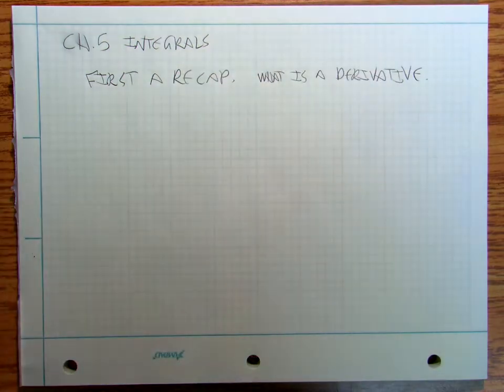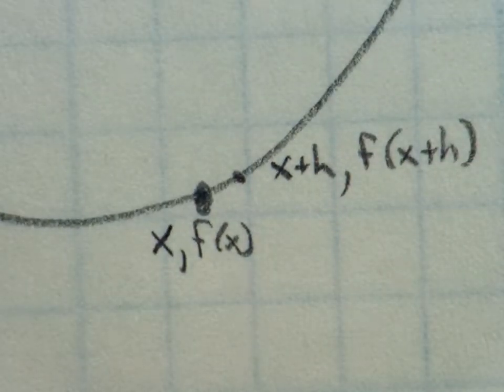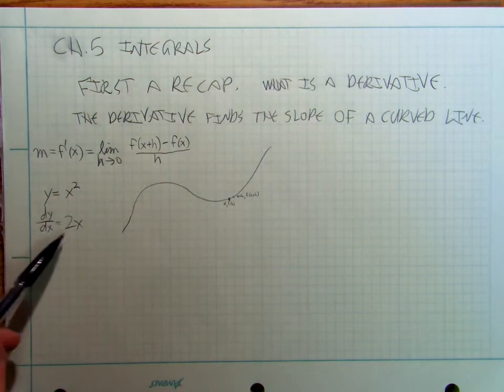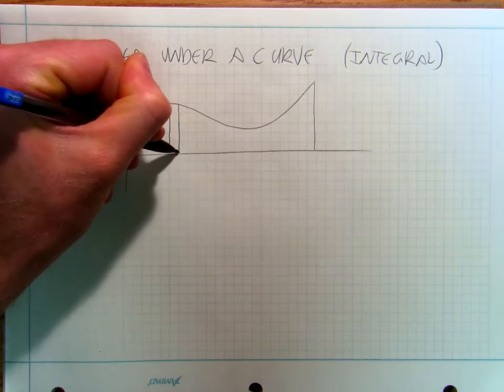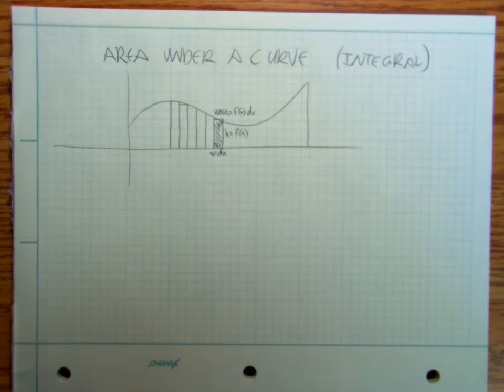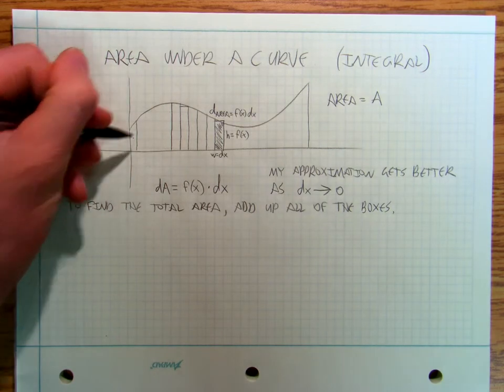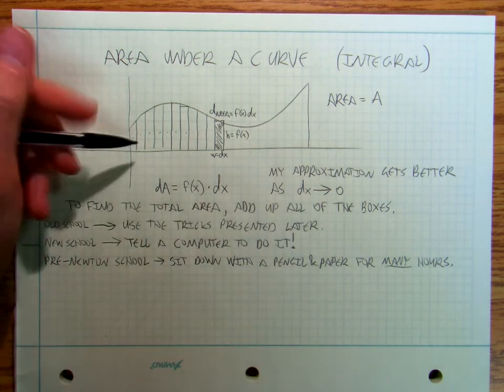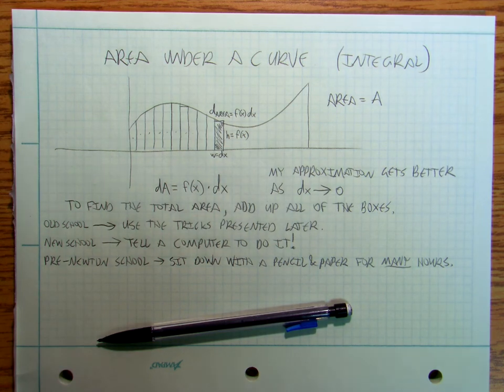Calculus5a Introduction to Integration and the Integral, Area Under the Curve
In this video we review the theory behind the derivative and we introduce the theory behind the integral, finding the area under a curve.  Integration.